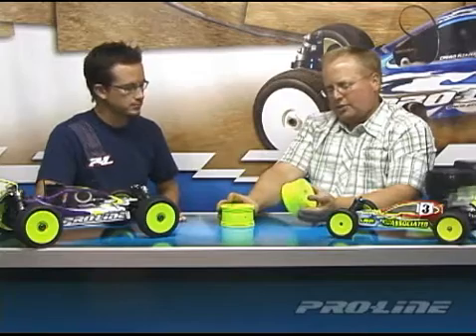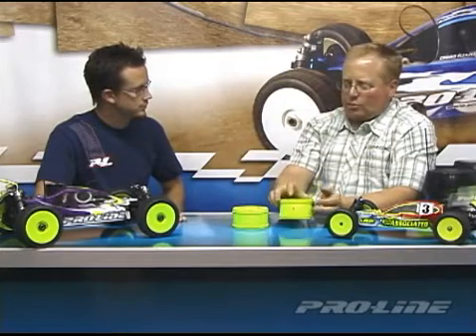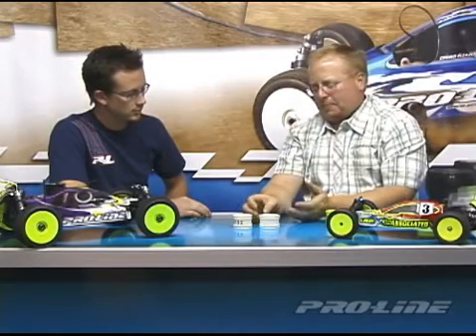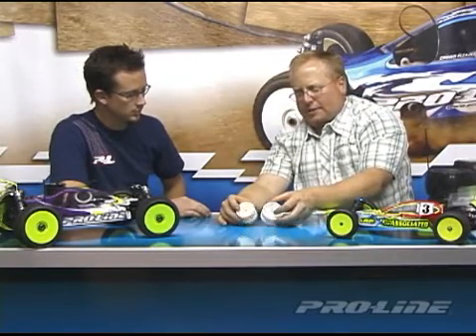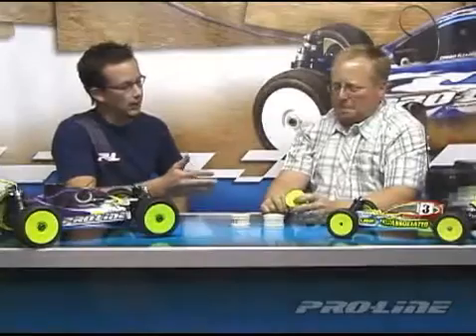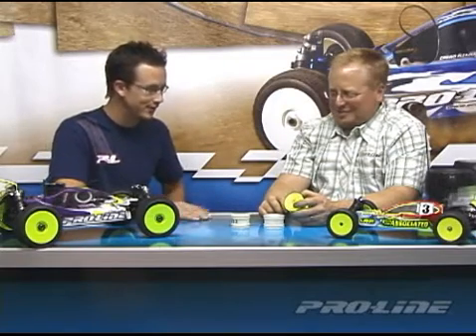VTR Evolution (1/2)